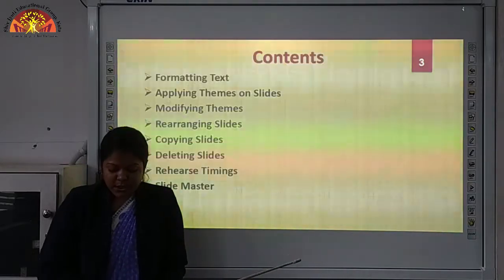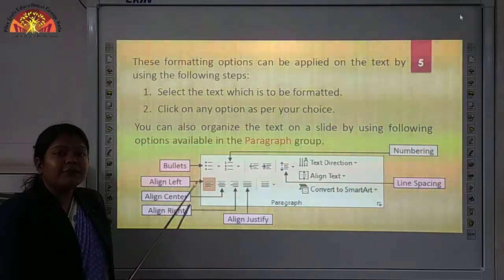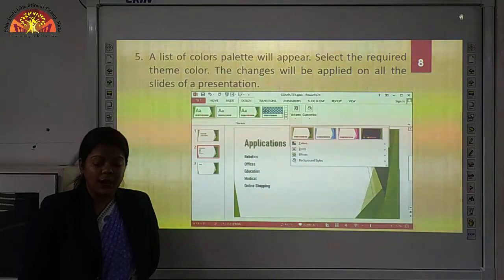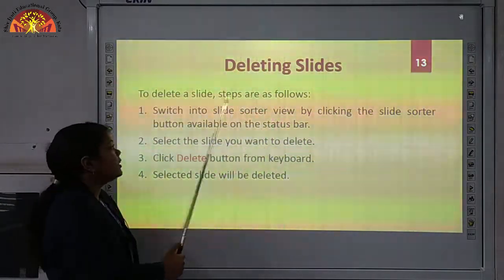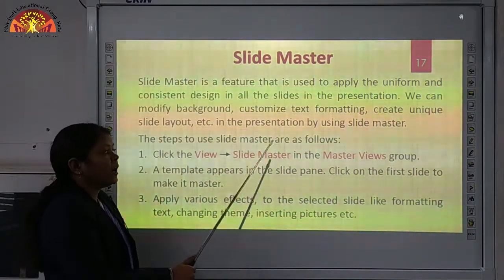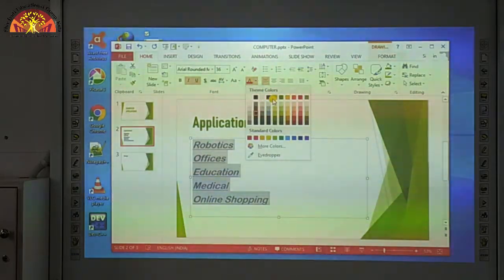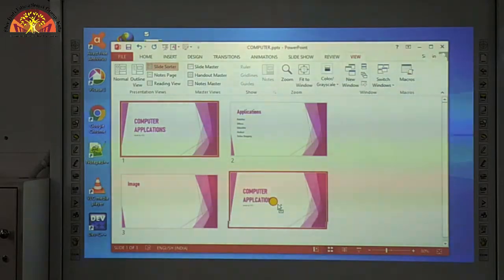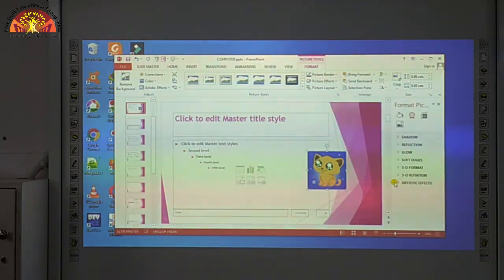5 Computer Ch 8 Part 1